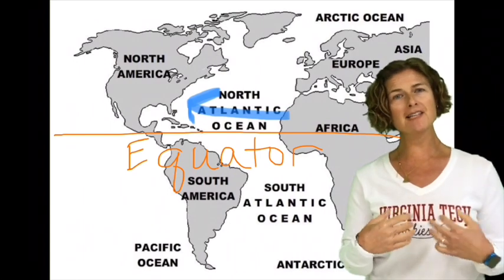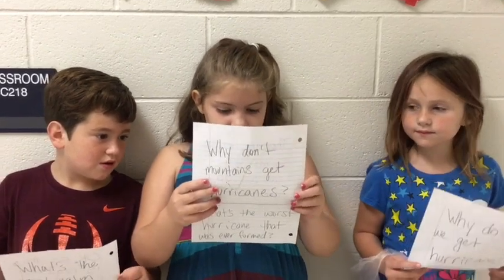Tuesday, October 1, 2019